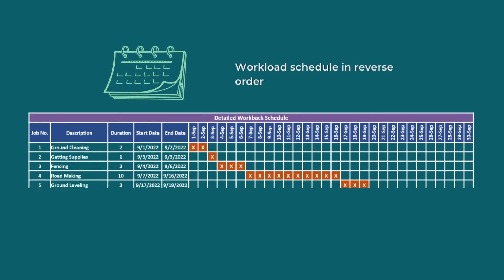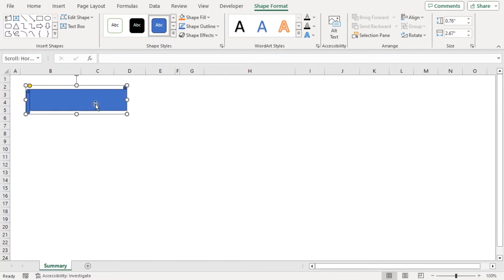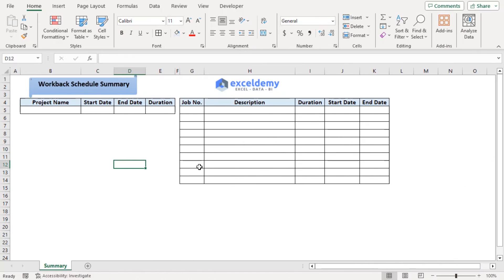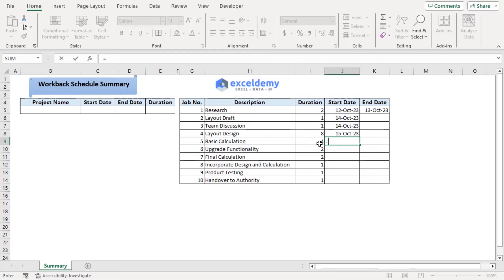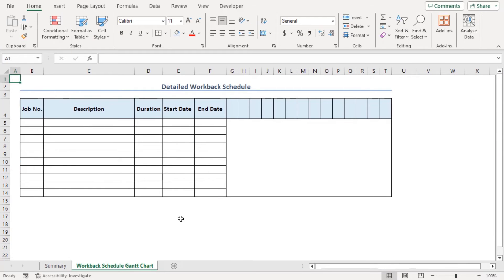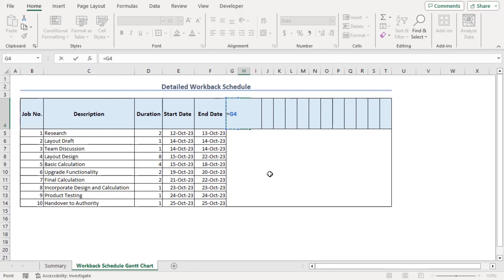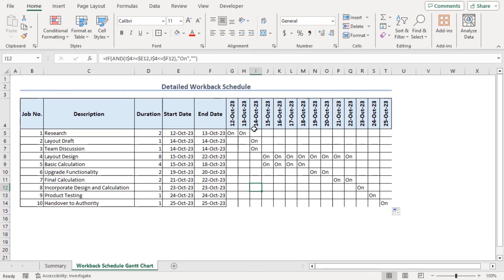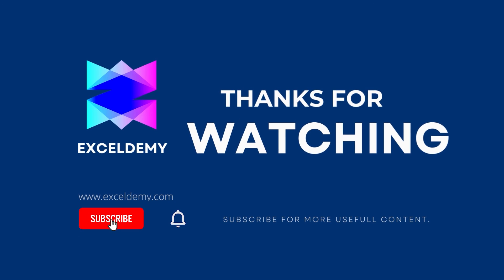Build Your Workback Schedule in Excel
In this video, I'll guide you through multiple steps to create a workback schedule in Excel. You'll learn about creating a preliminary summary layout, entering a sample dataset, importing the dataset into a detailed workback report, creating a workback Gantt chart, and verifying with a new dataset. Creating a workback schedule helps you allocate resources effectively, manage time efficiently, and track task completion for sequential project execution. With practical examples and step-by-step instructions, you can effortlessly make a workback schedule in your Excel spreadsheets.

✨ ⯆ Resources:
Alt H + B + A - To apply all border

0:00 - Intro
1:21 - Creating a summary layout
3:29 - Entering sample dataset
6:51 - Making workback report
7:59 - Creating workback Gantt chart
11:23 - Verifying with new dataset